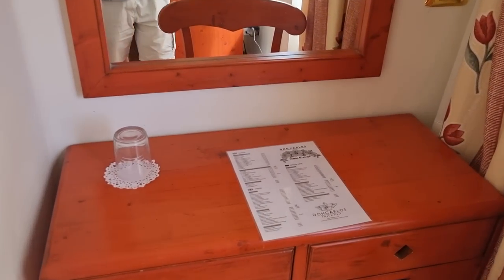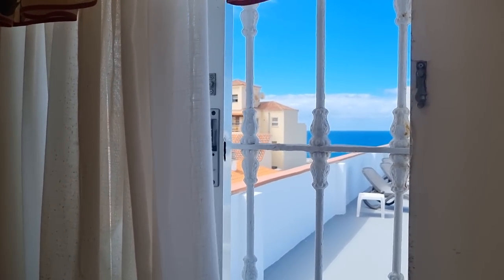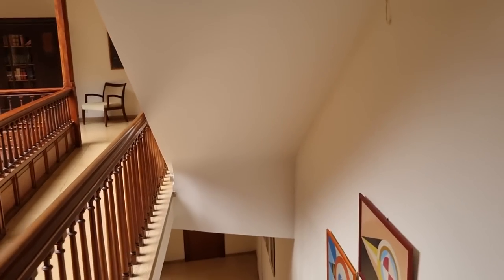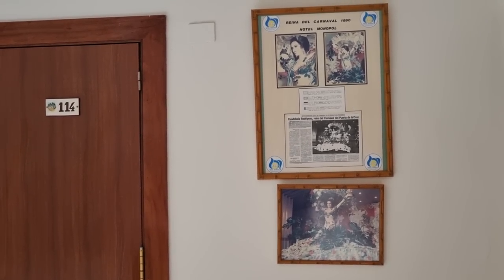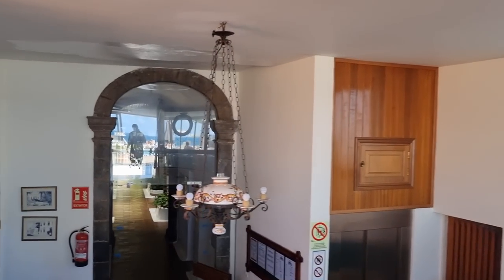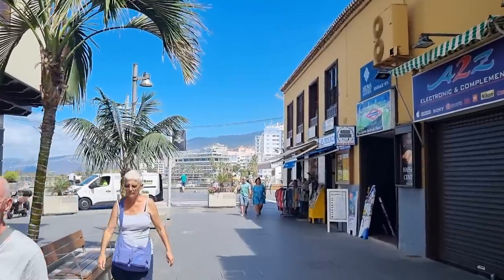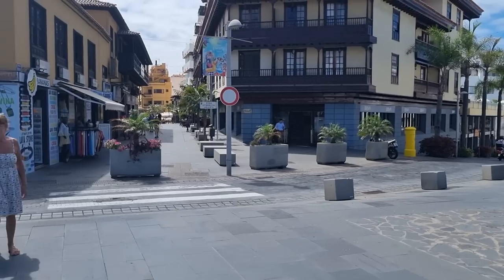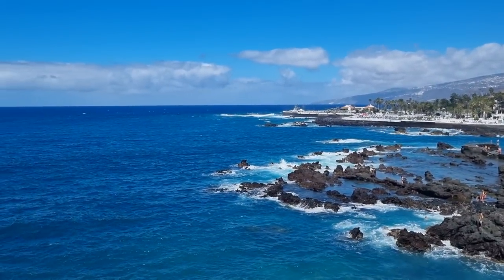TENERIFE - Incredible Value Up Here......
Tenerife North Puerto De La Cruz showing g you my room at the hotel monopol.